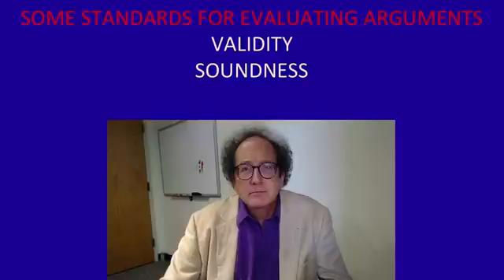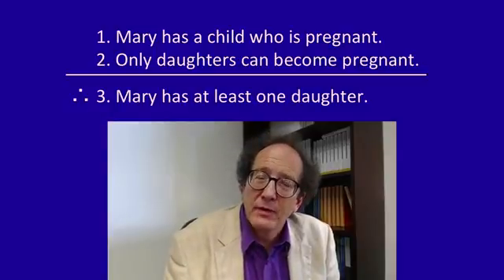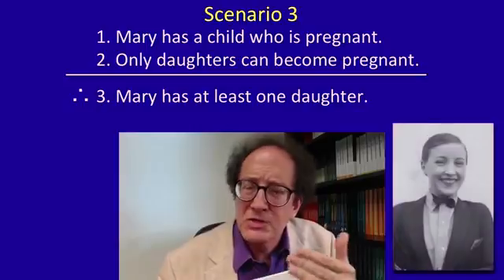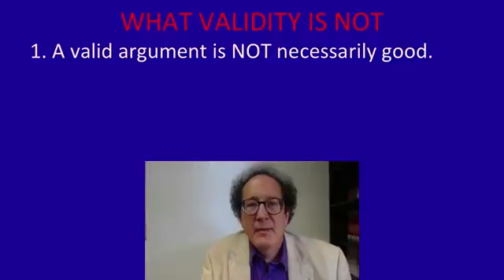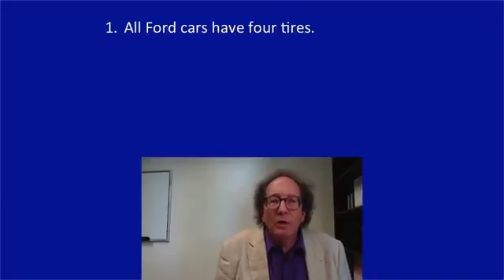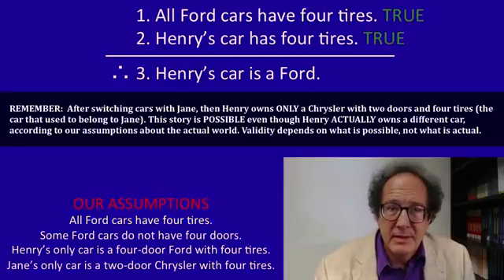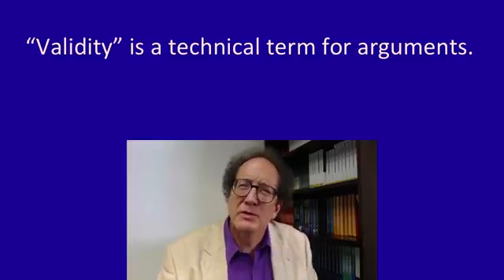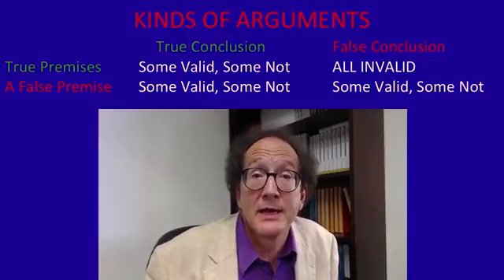3 1 Validity